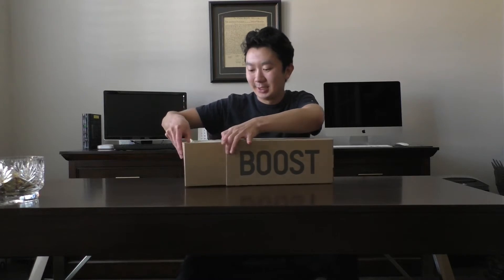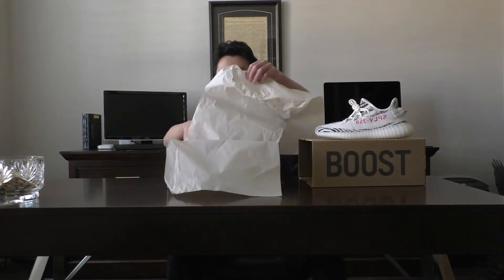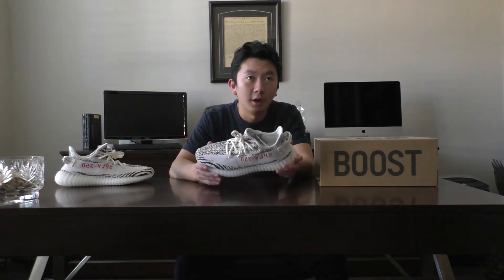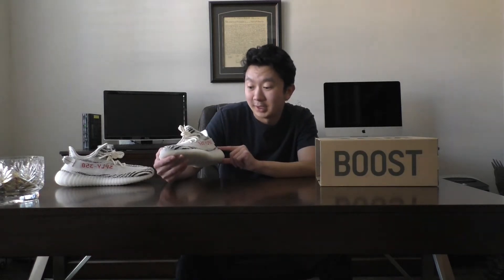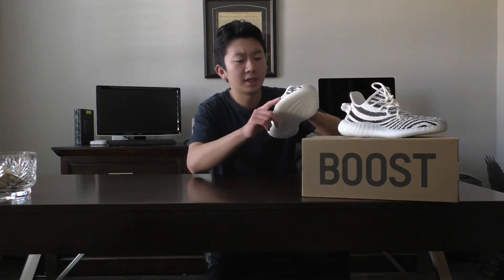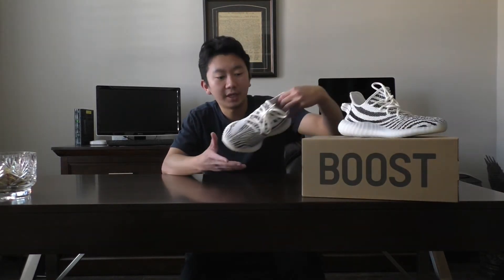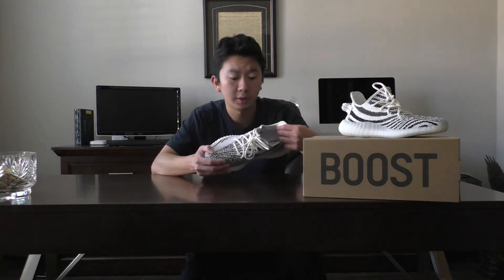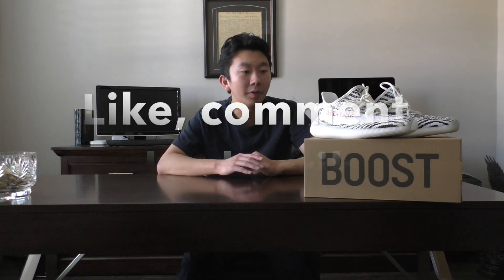My First Time getting Yeezy's 350 V2 (Zebra)!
This is my first time getting Yeezys and luckily I got my favorite Yeezys which are the 350 V2 Zebra colorway. In this video, I do an on feet shot of the Yeezy's, as well as talk about my experience getting the Yeezy's and do a quick Yeezy review. Overall, I'm very happy I decided to get the Yeezys through the adidas confirmed app and hope you have luck in the future winning the raffle/lottery. Also what's your opinion on if this shoe is a sell or hold due to all the rereleases?